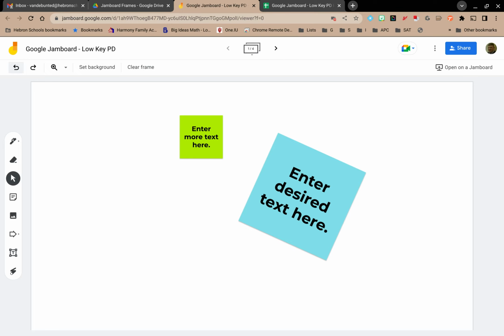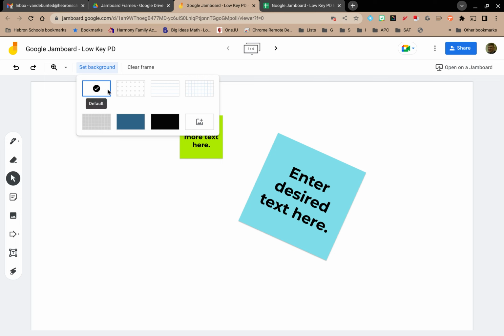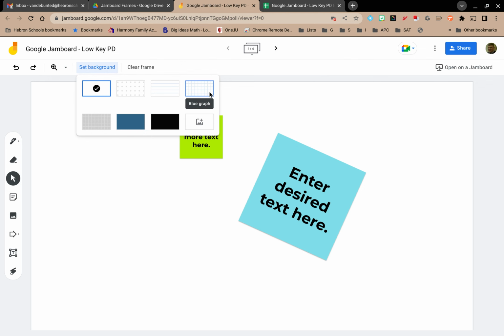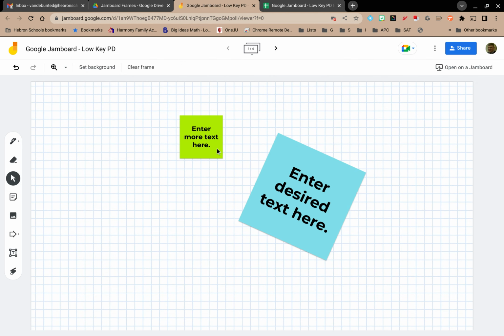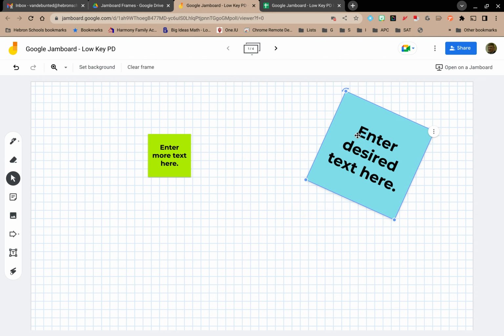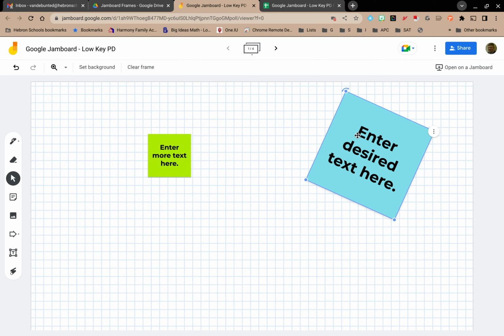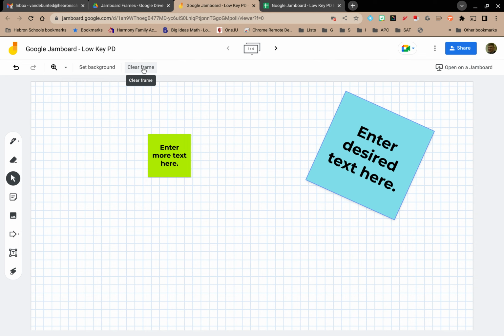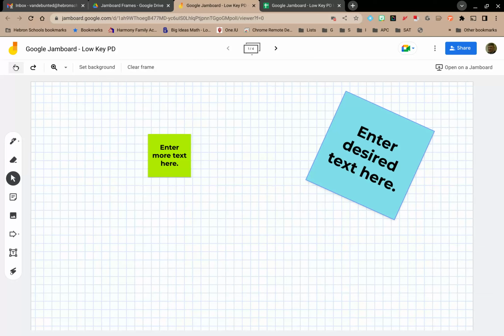Low Key PD: Google Jamboard - Frames - Background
In this video we explore how to add a background to your Google Jamboard frames. This includes knowing when and why this method would be preferred over simply adding an image.